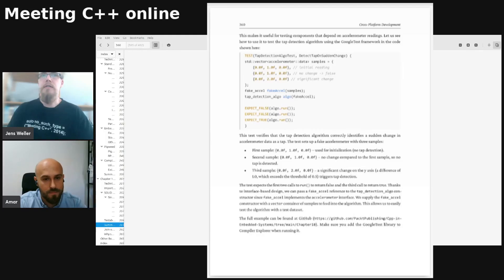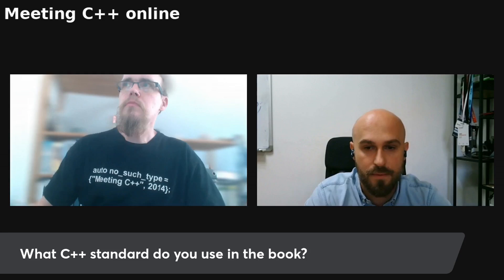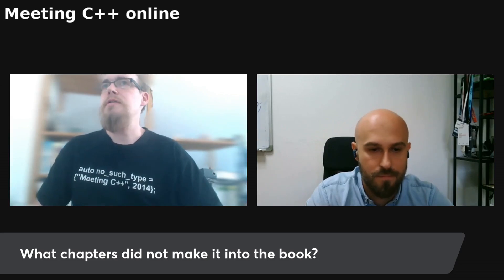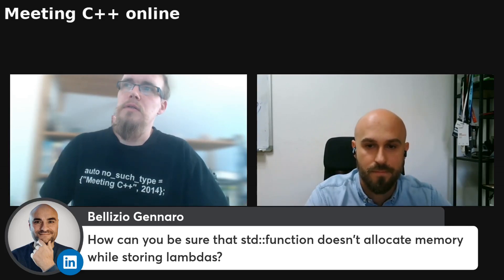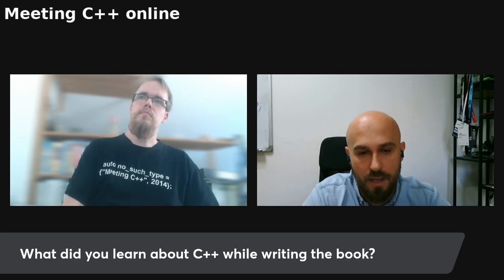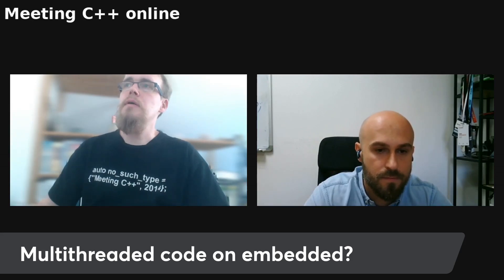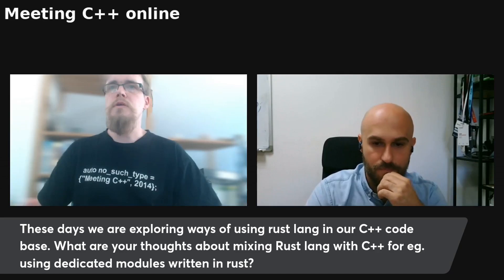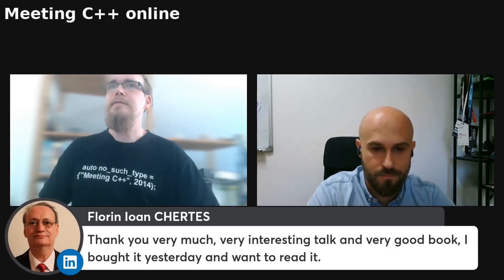C++ in Embedded Systems - Interview with Author Amar Mahmutbegović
From the recent interview with the author of "C++ in Embedded Systems: A practical transition from C to modern C++" - Amar Mahmutbegović

Description
Transitioning from C can be daunting, with concerns about performance overhead, added complexity, and unfamiliar tooling. Addressing these challenges, Amar Mahmutbegovic, an advocate for modern C++ in embedded development, shows you how to harness zero-cost abstractions, compile-time checks, and powerful modern C++ capabilities to preserve performance while achieving safer, cleaner code. This book bridges the gap between traditional C and advanced C++, helping you retain the efficiency C developers demand while unlocking the safety and expressiveness of modern C++. Starting with a modern development environment setup, including a Docker container for seamless example replication, you’ll overcome the hurdles of using the C++ standard library in memory-constrained settings and get acquainted with the Embedded Template Library (ETL) as an alternative. The book walks you through essential C++ concepts before exploring advanced topics such as templates, strong typing, error handling, compile-time computation, and RAII. Through practical examples, you'll implement a sequencer, write a type-safe HAL, and apply patterns like Command, State, and Observer to solve common embedded development problems. By the end of this book, you’ll have learned how to apply modern C++ to develop robust, modular firmware with performance matching or exceeding hand-coded C solutions.

## Who is this book for?

This book is for embedded developers who primarily use C and want to adopt a modern C++ approach. It introduces fundamental C++ concepts, making it suitable for beginners, while also assuming basic familiarity to fully leverage advanced features like compile-time computation. Even those with prior C++ experience will discover new ways to apply modern best practices to write more efficient and maintainable embedded applications.

    Debunk myths and misconceptions about using C++ in embedded systems
    Set up build automation tailored for C++ in constrained environments
    Leverage strong typing to improve type safety
    Apply modern C++ techniques, such as Resource Acquisition Is Initialization (RAII)
    Use Domain Specific Language (DSL) with a practical example using Boost SML
    Implement software development best practices, including the SOLID principle, in embedded development